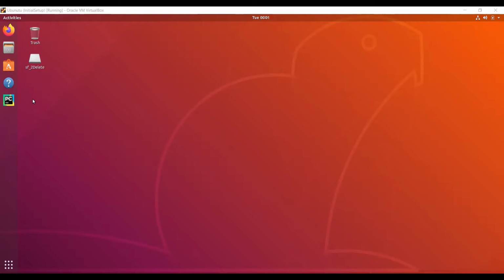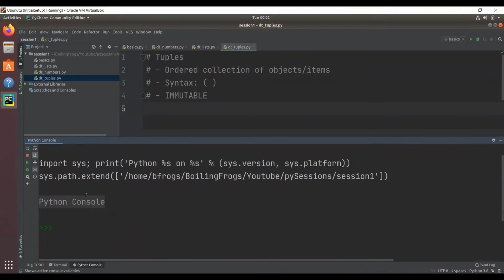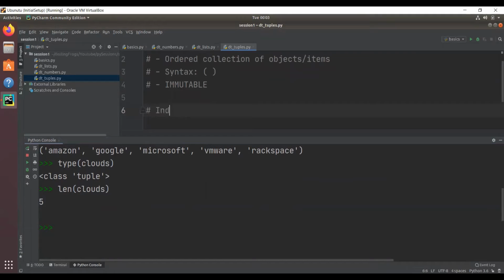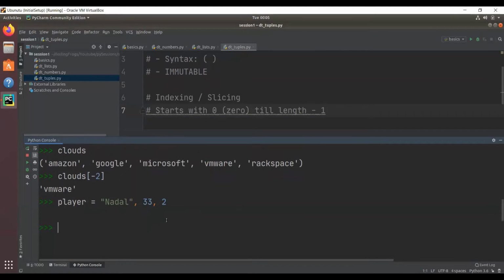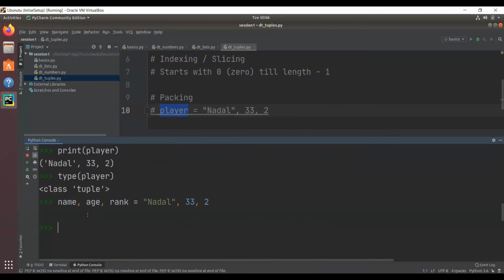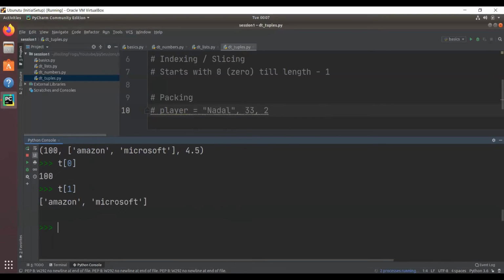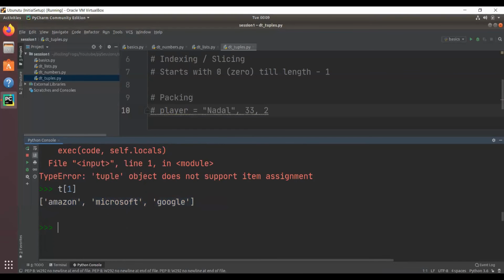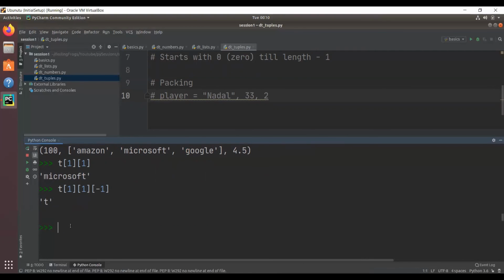BFrogs Python Tutorials Tuple Session 4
This session covers the integers, float and boolean datatypes.